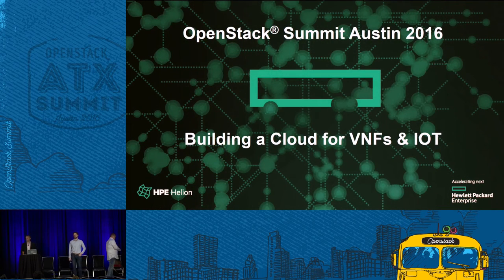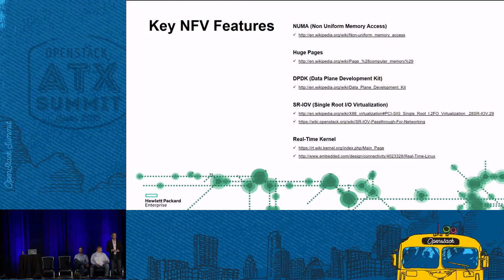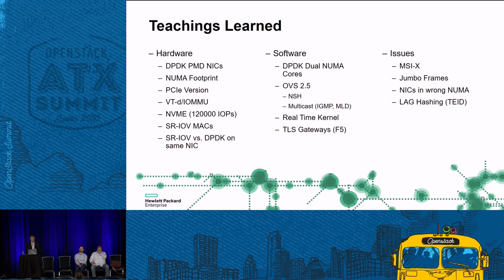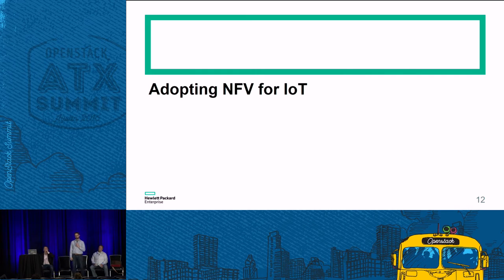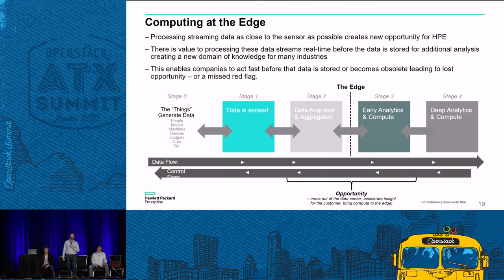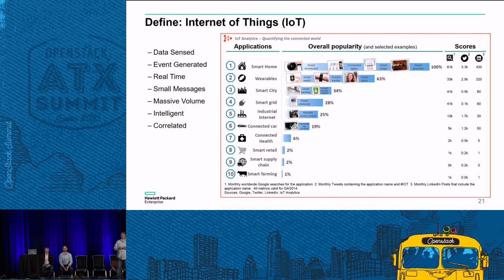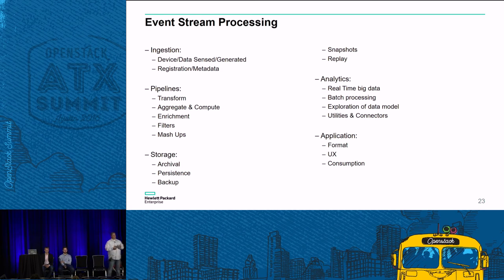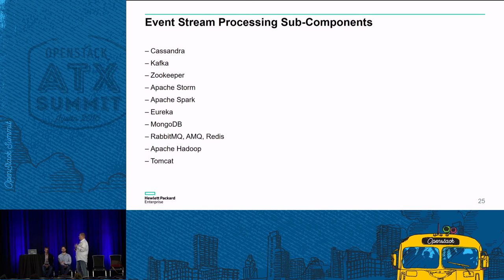Building a Cloud for VNFs & IOT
Weâ€™ve been hearing a lot about the use of Network Function Virtualization (NFV) for delivering virtual network functions in a cloud. We take you through all the lessons learned on choosing the right hardware layout and supported featured related to performance and stability with regards to OpenStackÂ and Data Plane Development Kit (DPDK). Weâ€™ll talk through the advantages of DPDK, Non Uniform Memory Access (NUMA), and Hugepages, some of the lessons learned and the next steps leveraging DPDK